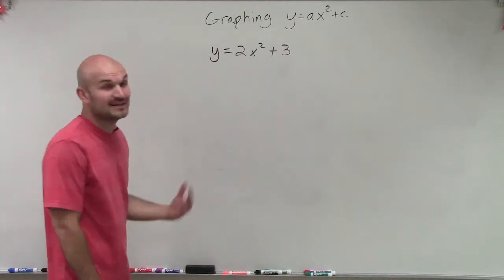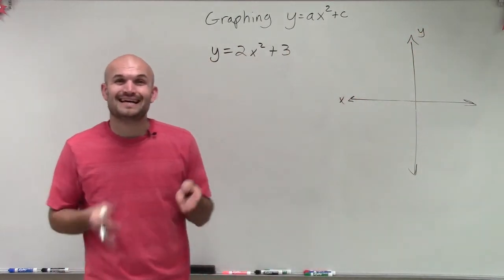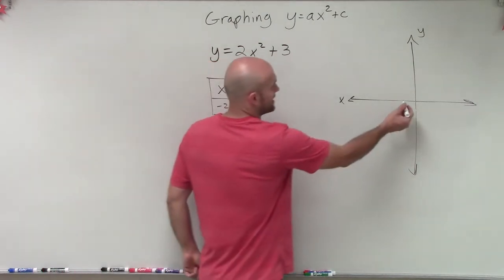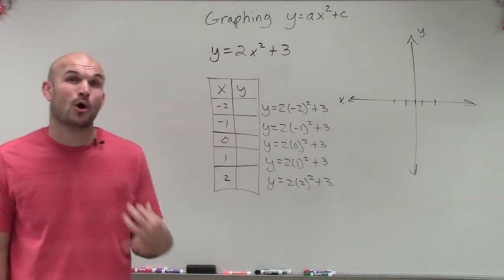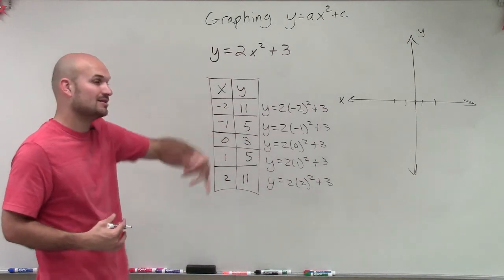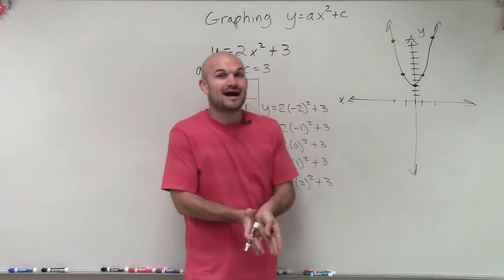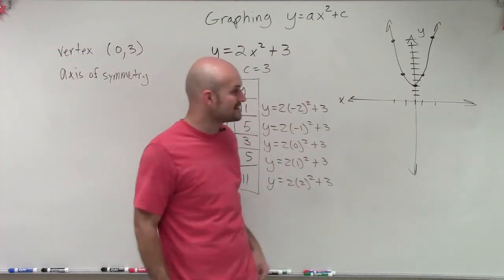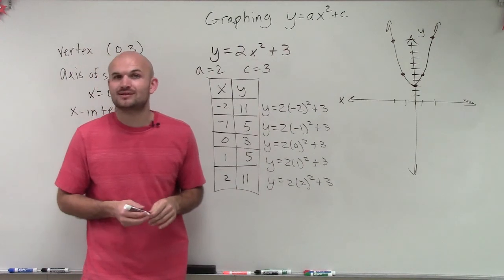Graphing a quadratic function in standard form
Note that for a quadratic equation which has no linear term, the axis of symmetry is the line x = 0.